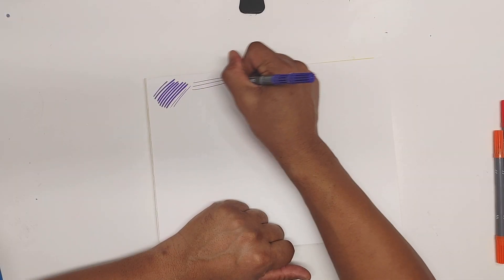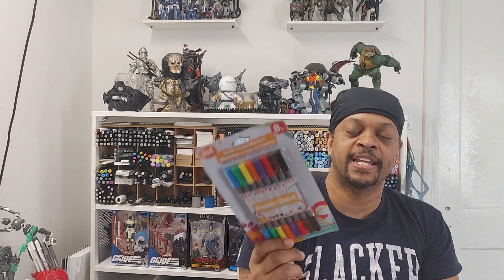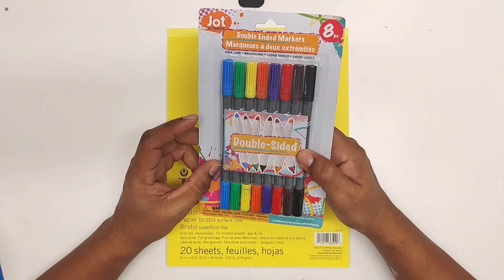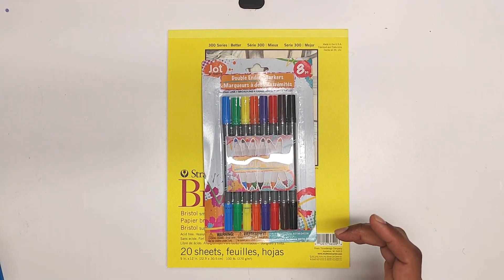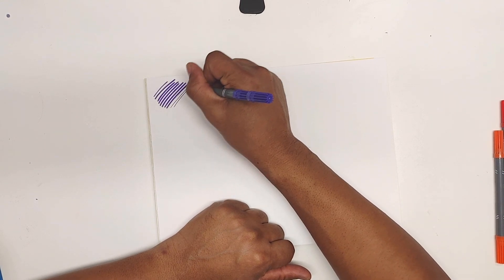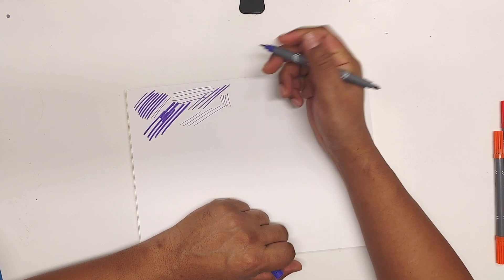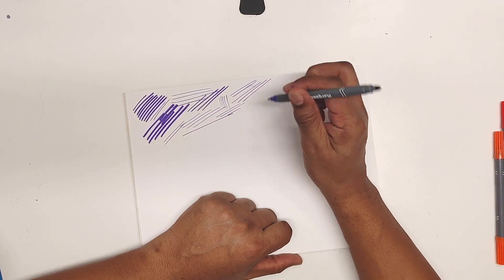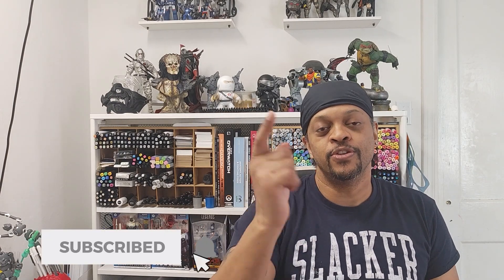Is Jot Markers worth it for Artists? - Unboxing and Product Review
00:00  - Opening
00:10  - Intro
01:26  - 10 Minute challenge
09:46  - Conclusion

In this episode of 'Is It Worth It" the product review for artists, I review the Dollar Tree's Jot Dual Ended Markers. I love going to the Dollar Tree and seeing the art supplies. It makes me wonder if they would be worth picking up. We have be able to get some really good supplies from there.

Let's give these markers a shot and see if this product is actually WORTH IT!?

followthekaiser